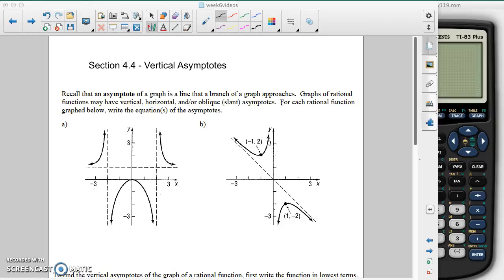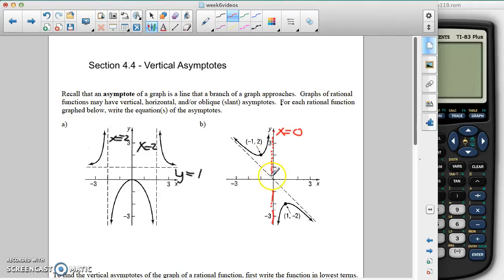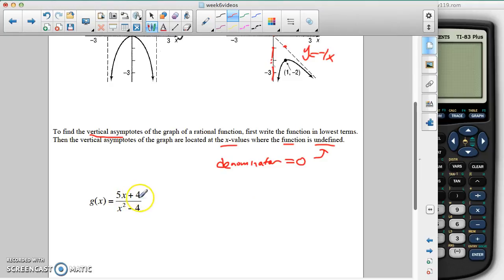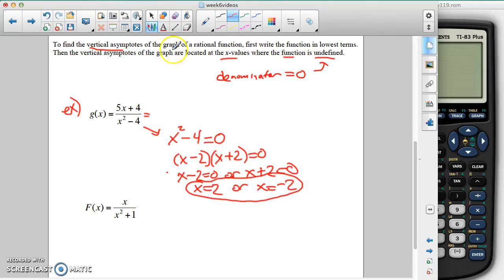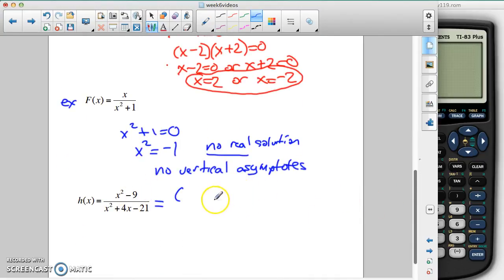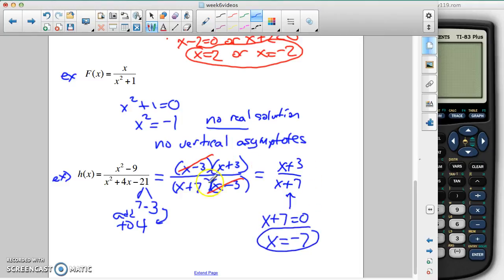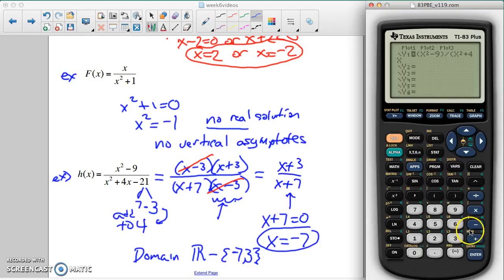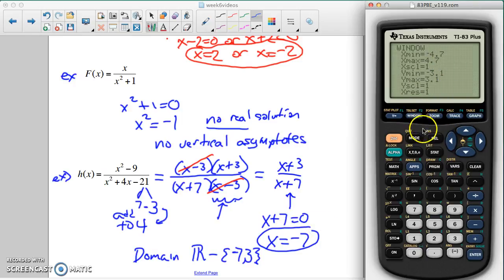Section 4.4 - Vertical Asymptotes